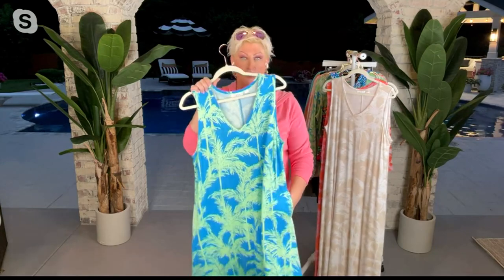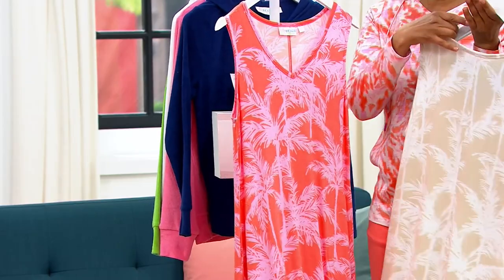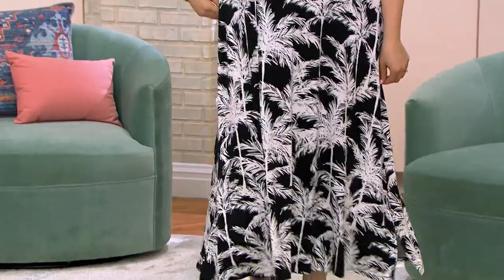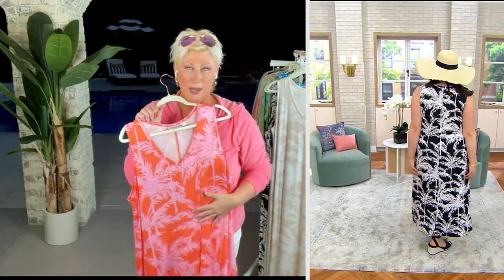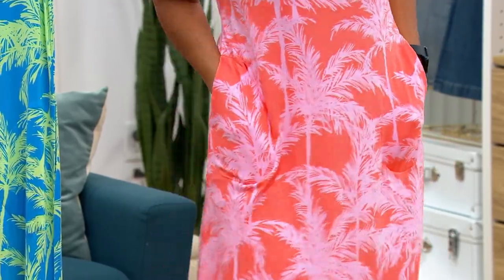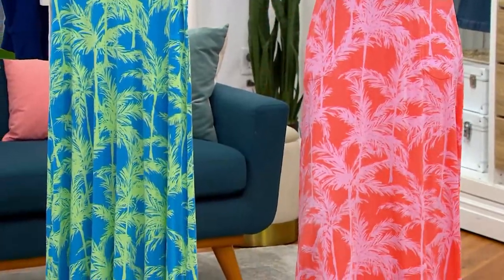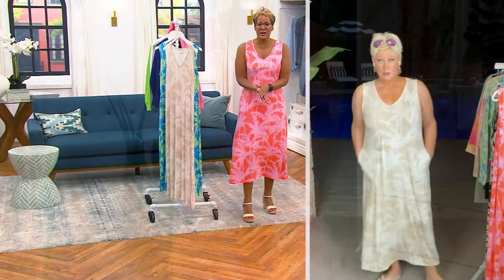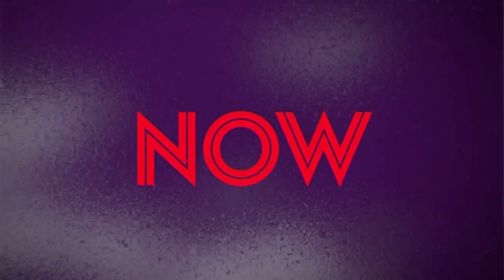Belle Beach by Kim Gravel Island Time V Neck Maxi Dress on QVC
Belle Beach by Kim Gravel Island Time V Neck Maxi Dress

The second you slip into this printed maxi dress, you're on island time! Whether you're on the balcony of your beach rental or the deck of your backyard, all the tropical feels come freely with this fun frock! From Belle Beach by Kim Gravel.